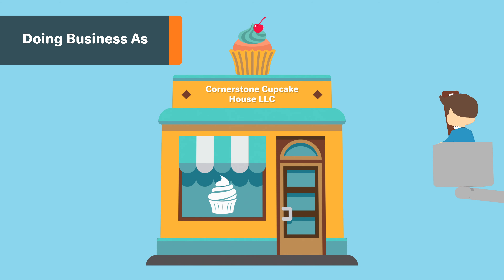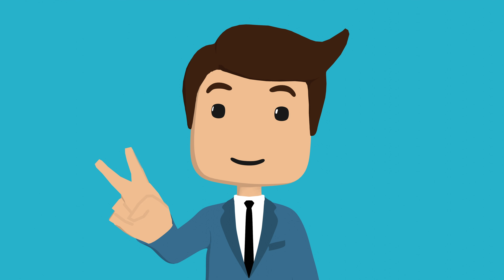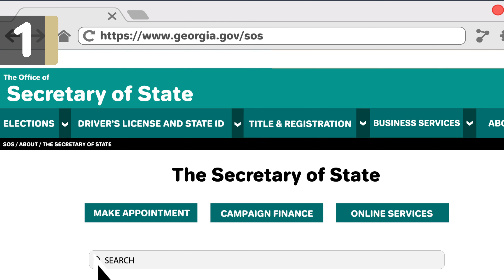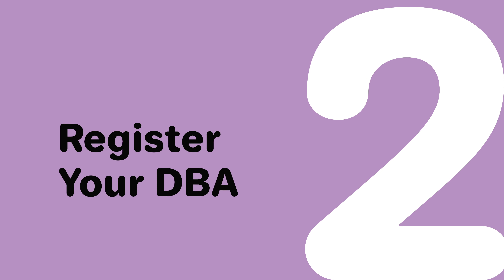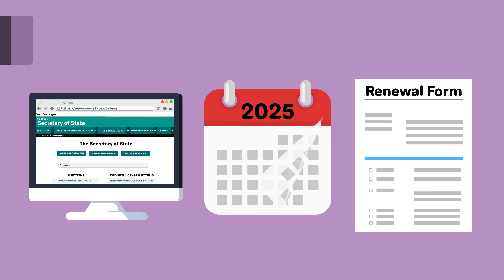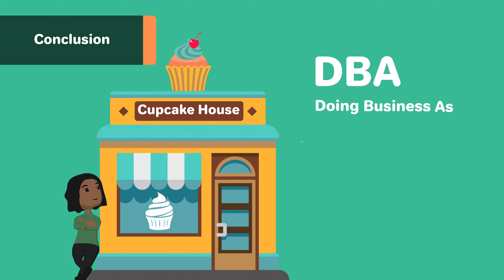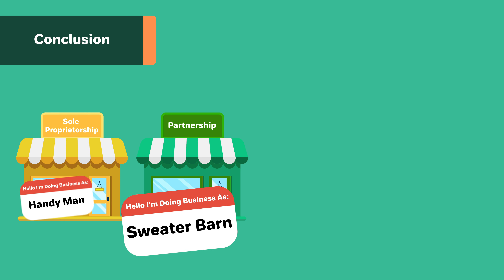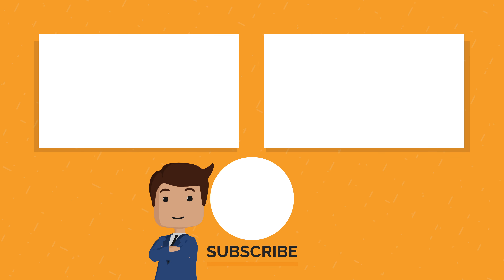How to File a DBA in Georgia - 3 Steps to Register a Georgia DBA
How to File a DBA in Georgia - A Trade Name, also commonly known as a DBA or “doing business as” is like an additional nickname for your company that you can officially do business with. A DBA is not a formal business structure and DOES NOT GIVE any Personal Asset Protection. For Personal Liability Protection

*TIMESTAMPS*
How to File a DBA in Georgia Overview:
0:00 - Intro
0:48 - Option 1: Do it Yourself
2:51 - Option 2: Hire a Professional Service
3:12 - Conclusion & Recap

*DISCOUNT LINKS & FREE TOOLS*

_Below we have some paid links from our partners. If you decide to use their services through our exclusive negotiated deals, we get paid a small percentage. Thank you for your support in our efforts to make business information free for all!_

📘 For a free written guide on How to File a DBA in Georgia:

🛡️ For Personal Liability Protection, you will need a Formal Business Structure, for most people an LLC will be the best and easiest option:

🏷️ To come up with a great business name and available URL use our Business name generator tool:

🎥 To see if you would benefit from choosing S Corp tax designation for your business